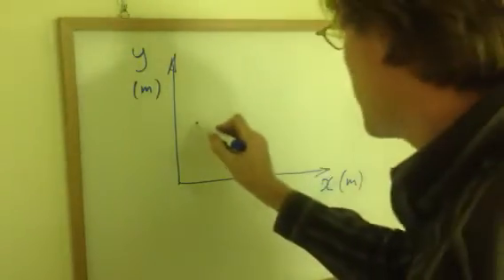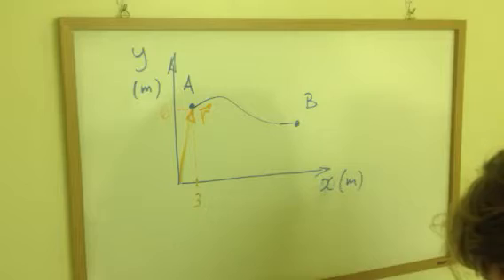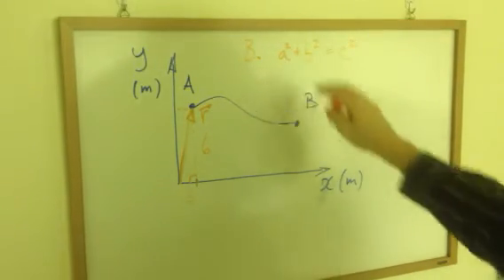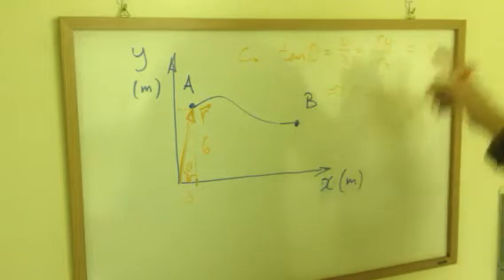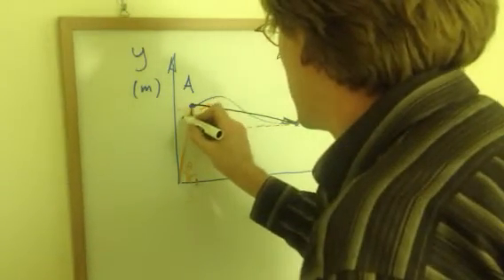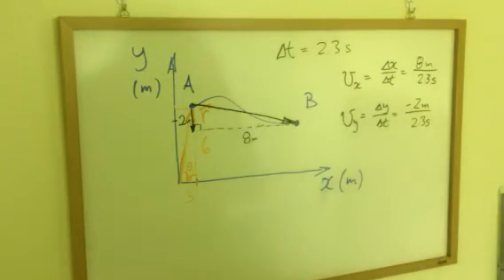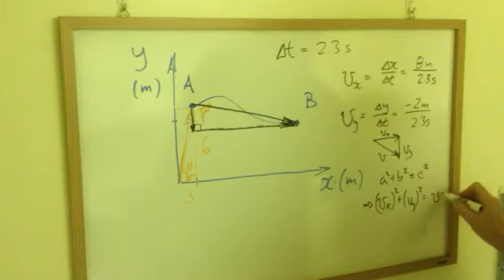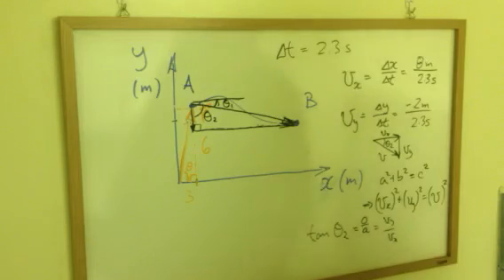PHYS 202A - 3.03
Position vectors.